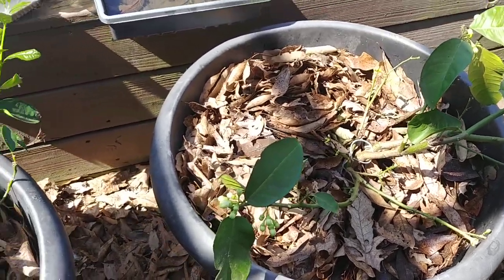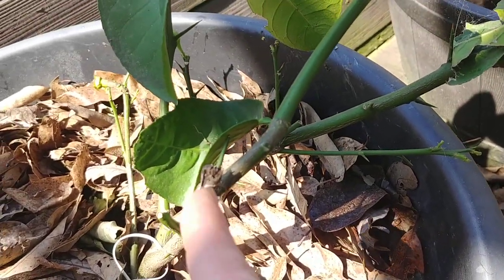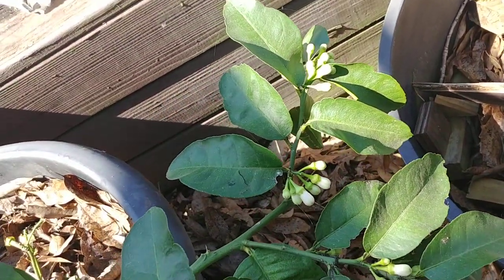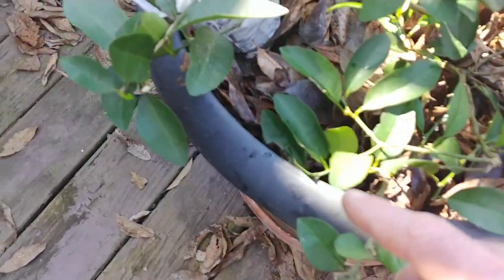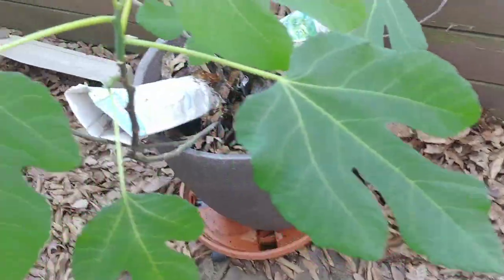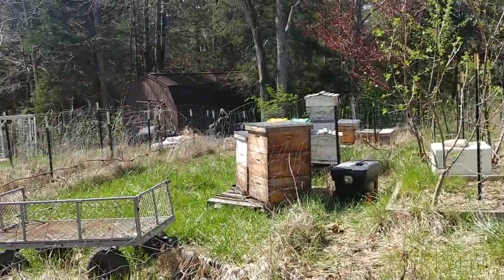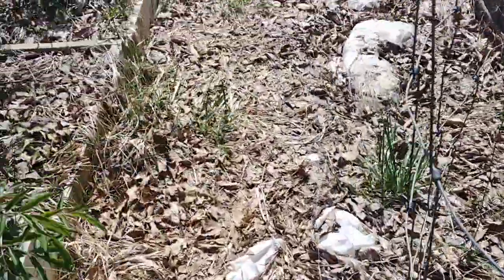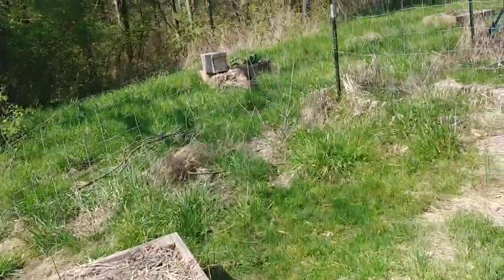get past your fear of pruning fruit trees for vigorous growth & harvest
I made this video because i know several people who have planted fruit trees since the pandemic started and they haven't pruned them even once yet (and technically they are supposed to be pruned as soon as they are planted and again in the winter/spring)  There is a common fear among many people that pruning fruit trees will harm the tree, or slow its growth, or they will mess it up.  But actually it it just the opposite, NOT pruning fruit trees will slow their growth and delay fruit production.  In this video i try to put your fears of pruning fruit trees to rest with real examples from my own orchard and container grown fruits, over 70 various fruit trees.

Pruning fruit trees is the best thing you can do to get vigorous growth and massive fruit production and it also reduces pests and disease. Pruning fruit trees only requires you to know a few simple things ... and I go over it in this video.  So come with me while I explain and show you why it matters and i provide some tips for the best time and ways to prune your trees. I even show you some trees i had to cut more than 50-70% out of due to deer damage and prove to you that they are thriving afterwards just 2 months later.

Excuse my memory issues and topic jumping, I am still recovering from cancer and that's a side effect.